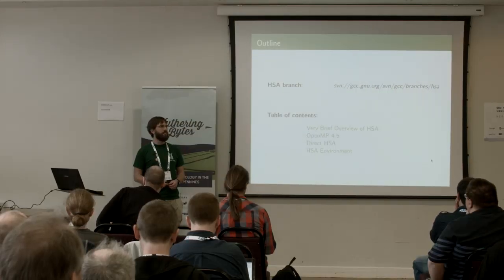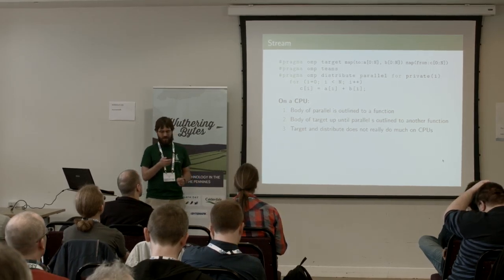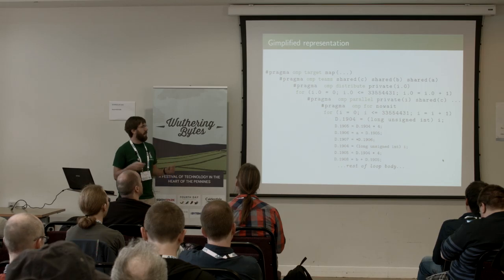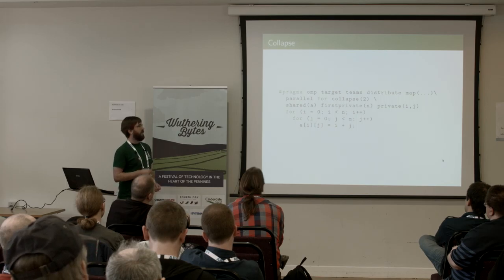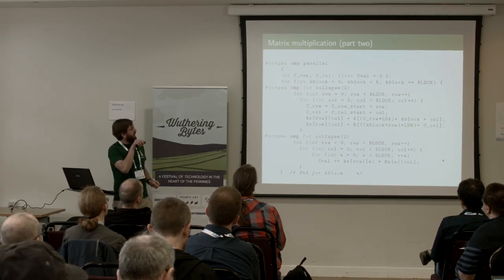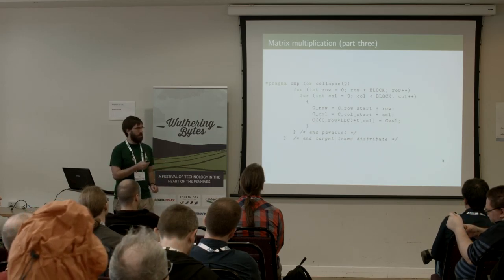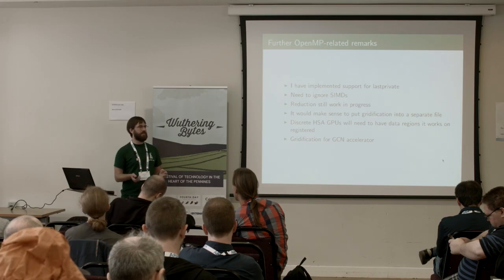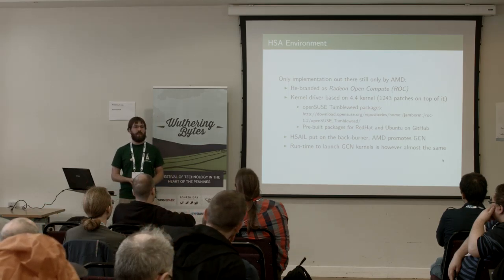HSA - GNU Tools Cauldron 2016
Speaker: Martin Jambor

The talk will mainly discuss how OpenMP constructs are lowered and expanded when compiled intoto HSA Intermediate Language (HSAIL). Additionally, it will also cover the recent developments in the HSA back-end and HSA environment in general.